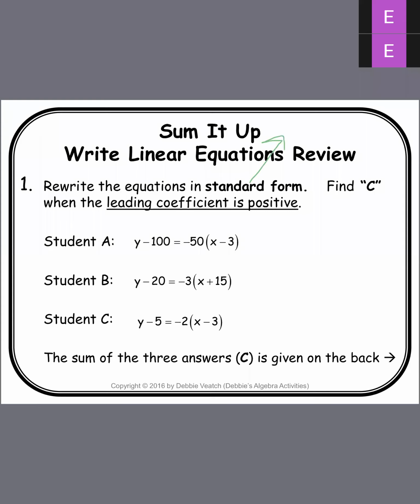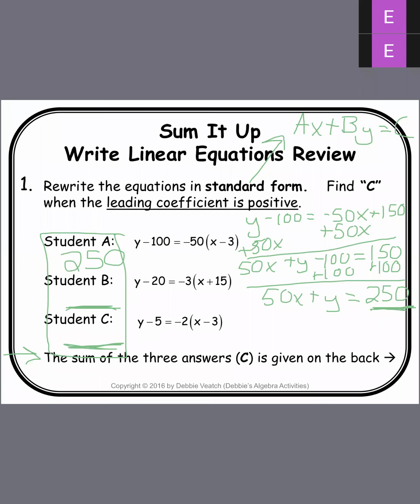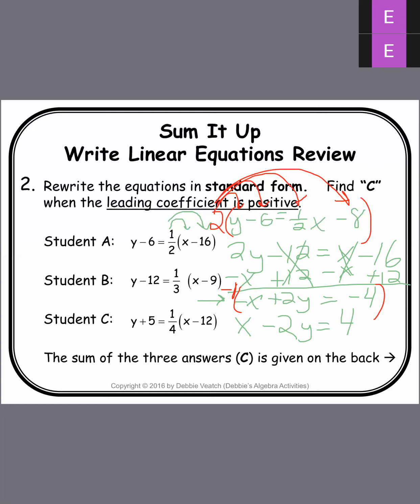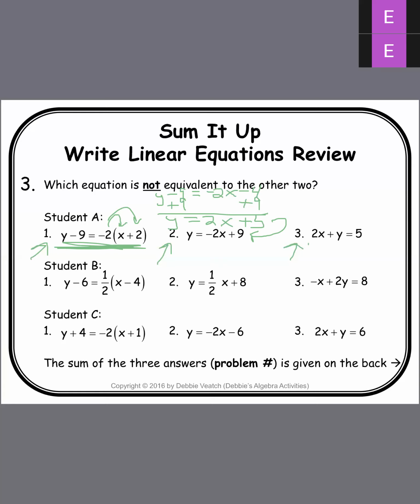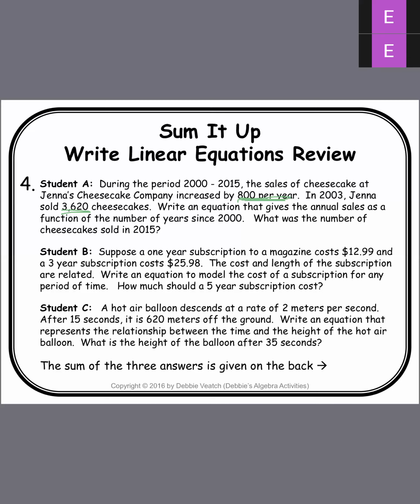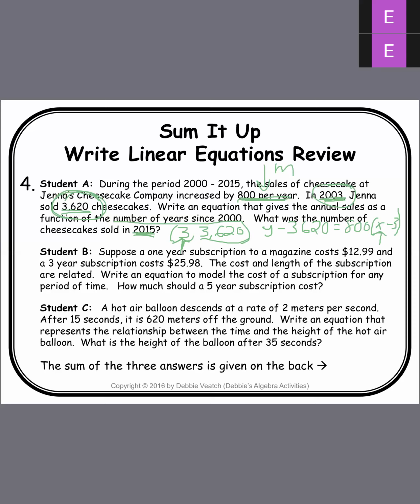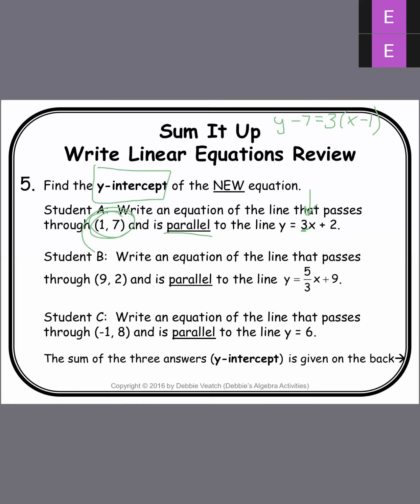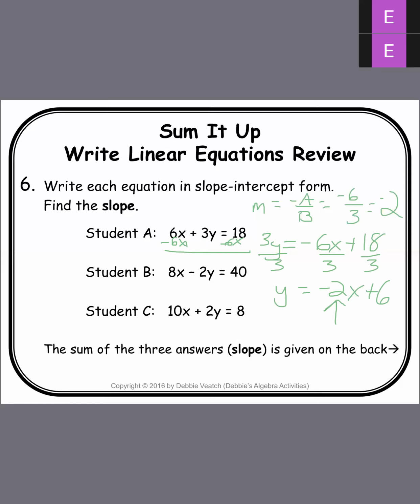Midterm Rounds Help Video